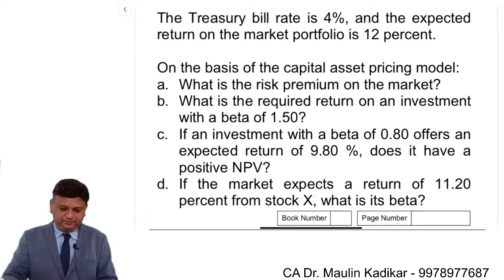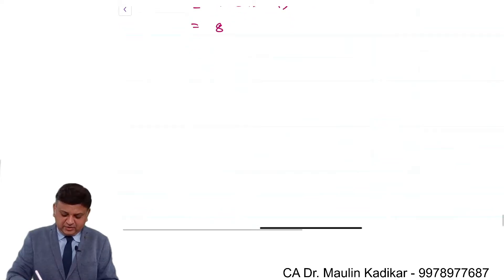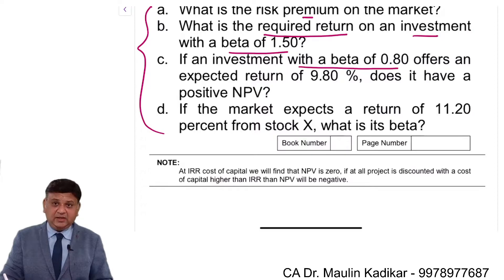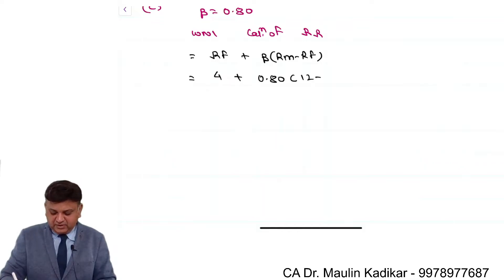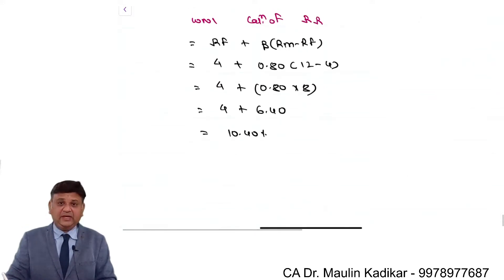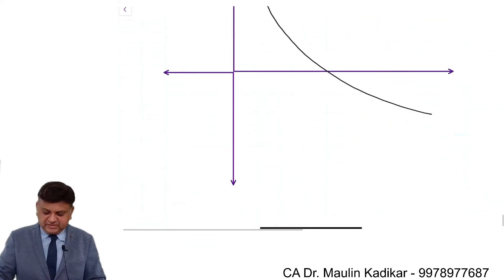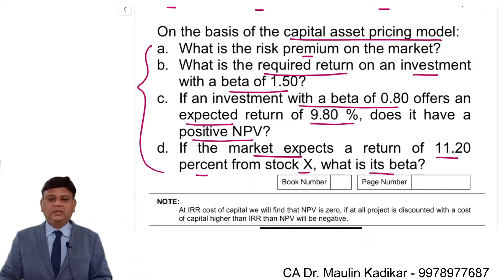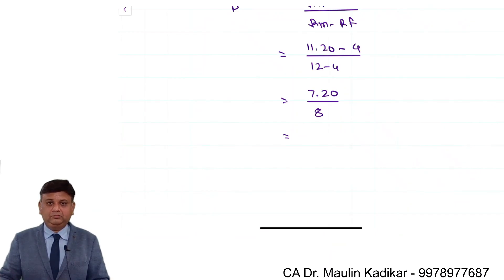Concept of Portfolio Management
The Treasury bill rate is 4%, and the expected return on the market portfolio is 12 percent.

On the basis of the capital asset pricing model:
a. What is the risk premium on the market?
b. What is the required return on an investment with a beta of 1.50?
c. If an investment with a beta of 0.80 offers an expected return of 9.80 %, does it have a positive NPV?
d. If the market expects a return of 11.20 percent from stock X, what is its beta?